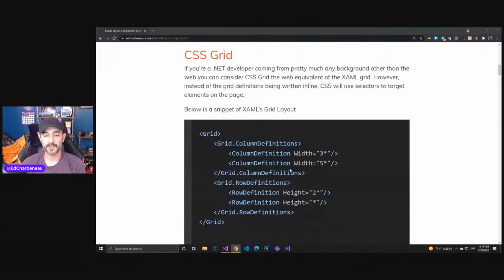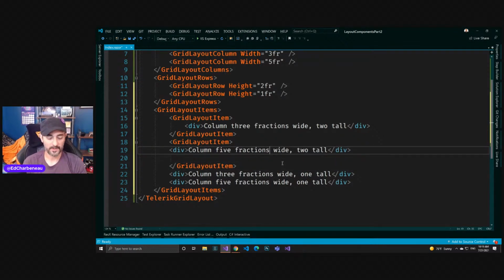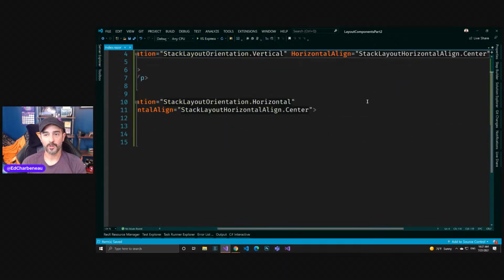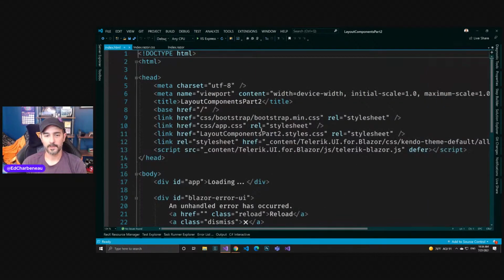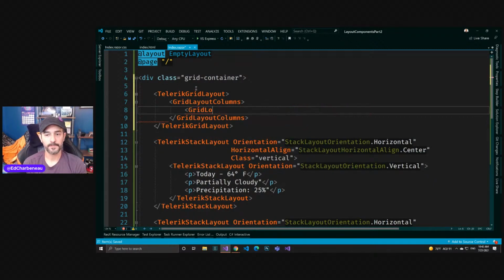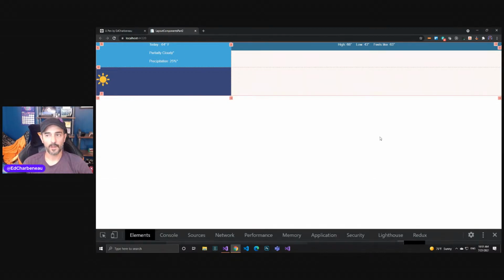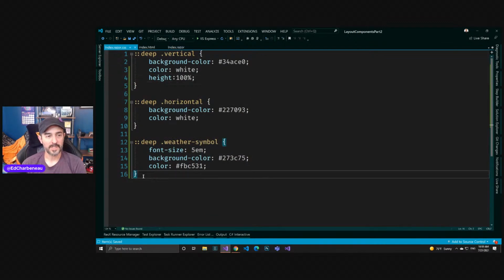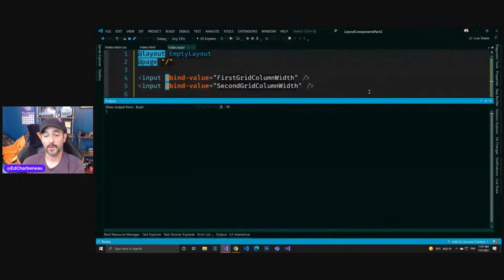Blazor Power Hour: Blazor Layout Components Revisited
On this episode, we'll explore the new GridLayout and StackLayout components from Telerik UI for Blazor.

We had some technical difficulties, so skip over to 08:00!